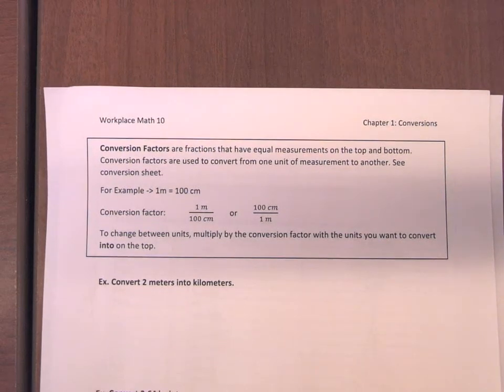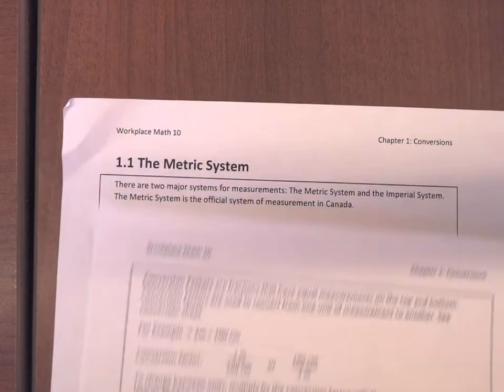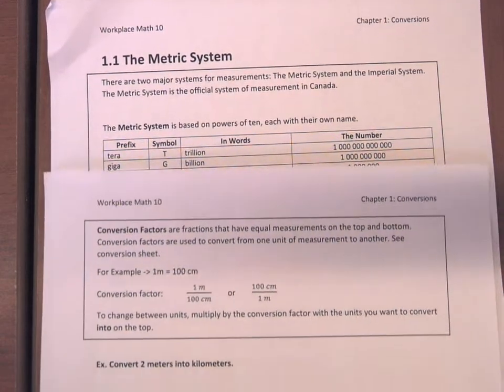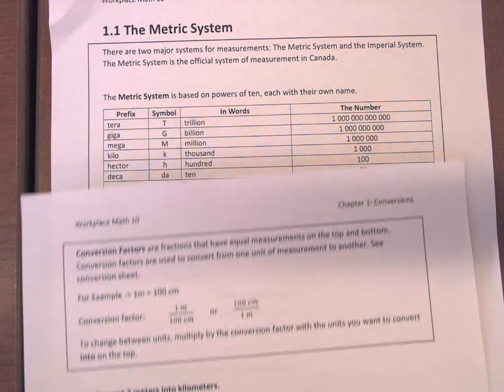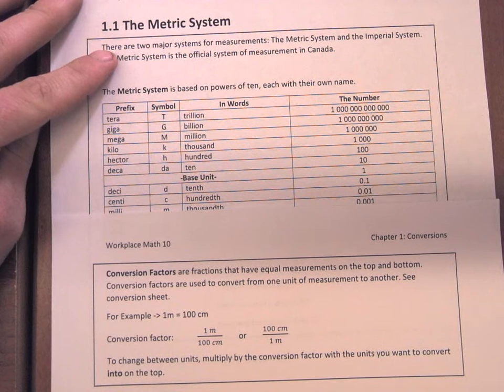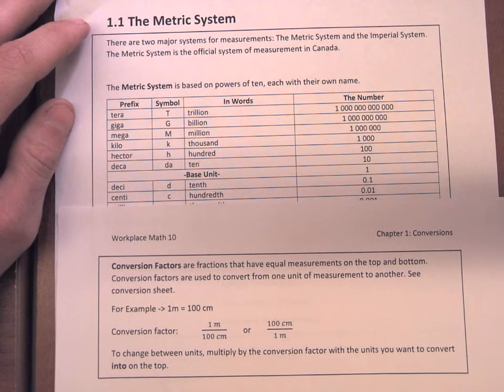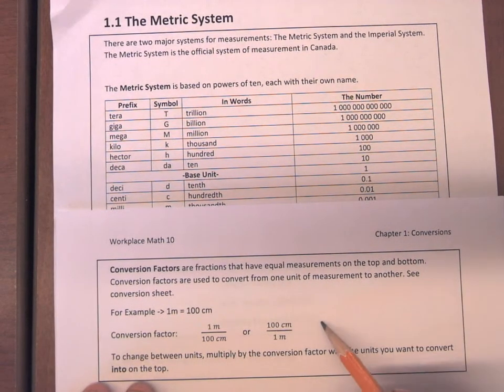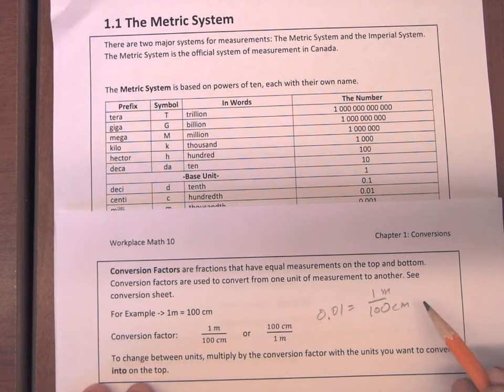Chapter 1: Unit Conversions Part 2: Conversion Factors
Conversion Factors are fractions that have equal measurements on the top and bottom. Conversion Factors are used to convert from on unit of measurement to another.